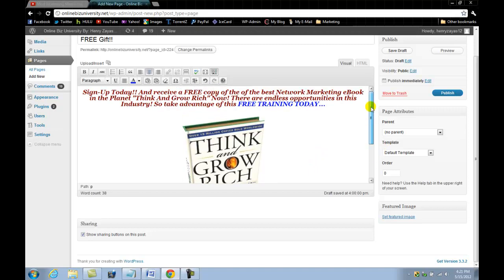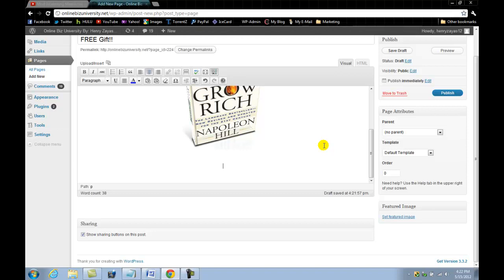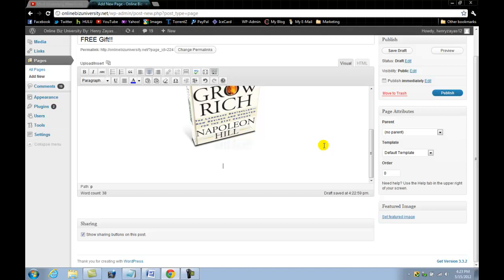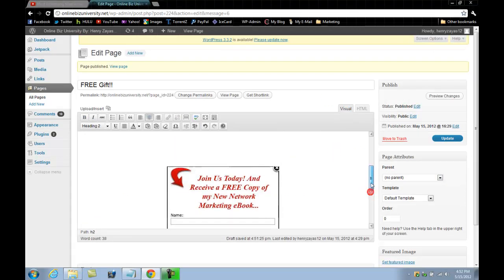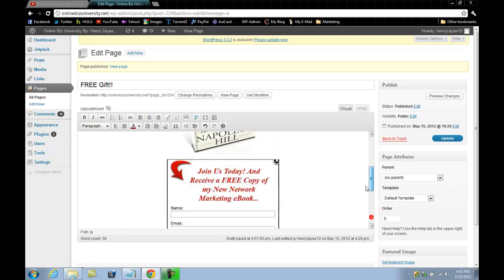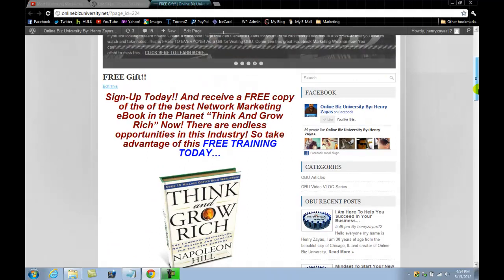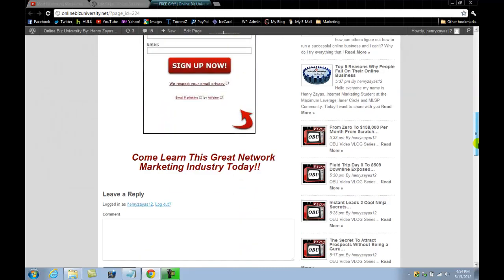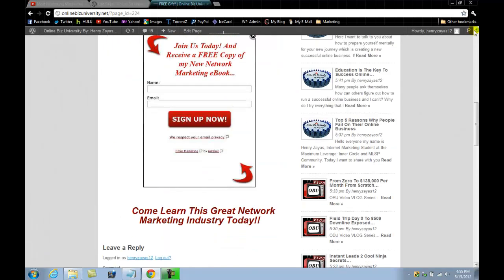Wordpress Lead Capture Page Tutorial (Part 2 of 2)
In this Video Tutorial I am going to teach you how to Create a Lead Capture Page a.k.a Opt-In Page, right on your WordPress Blog. This can help you generate your first Leads for your Online Business. Because it gives Visitors to your Blog the opportunity to Type in their Name and E-Mail Address to receive a Special Gift or Offer that you might want to give your Visitors and Potential Customers, for putting their information. Remember, this is considered a Lead. Now that person is on your E-Mail List and every time that you send out an E-Mail to your List? They will also get it. This is the start of building your Network! And that is why this Industry is called "Network marketing". Because you first have to build a network that you can Market to. Please leave all Questions that you may have in the Comment Box below. Enjoy this Lesson...